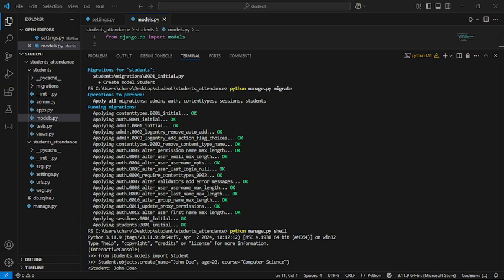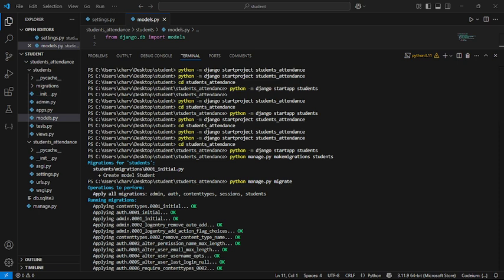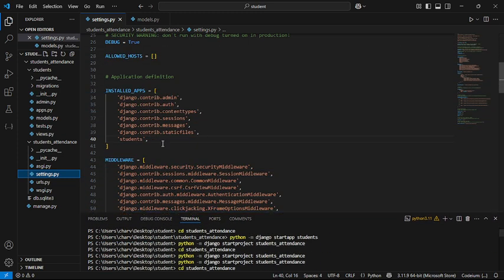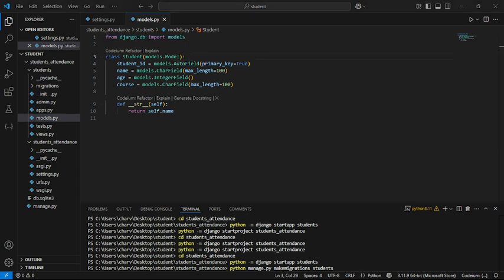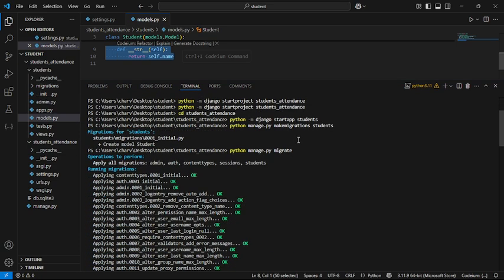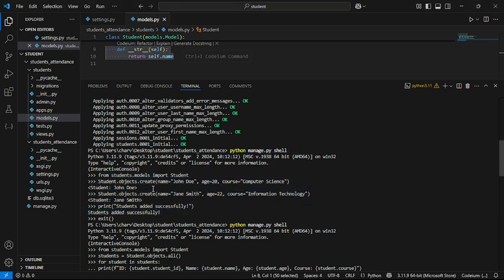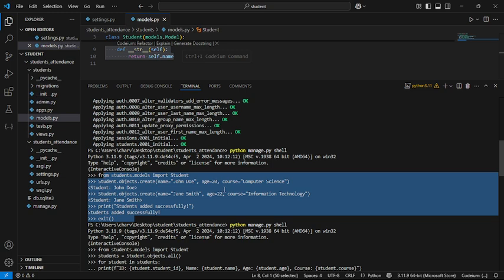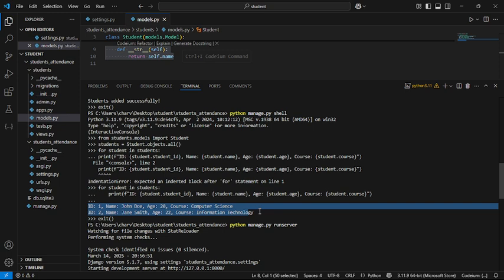Semifinal Activity 1 - Python Django